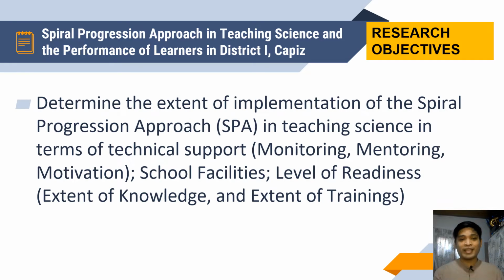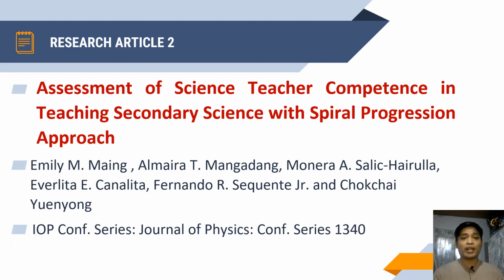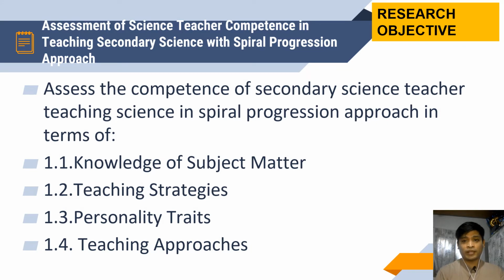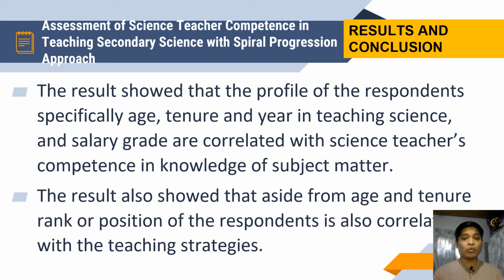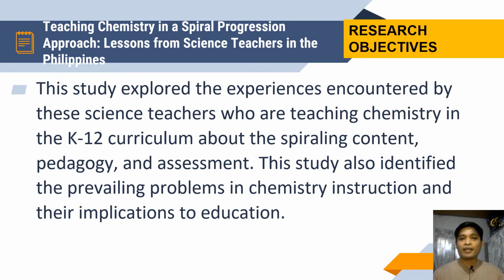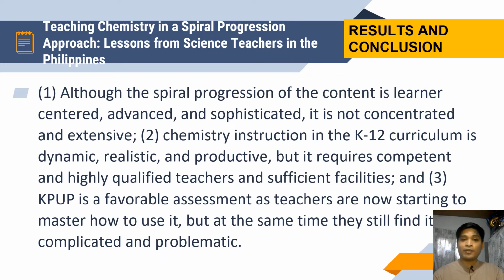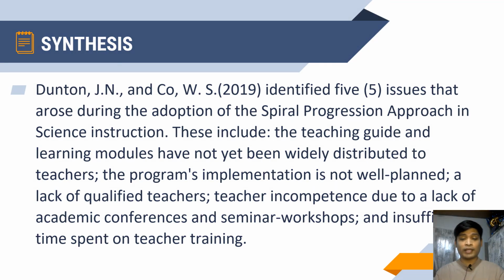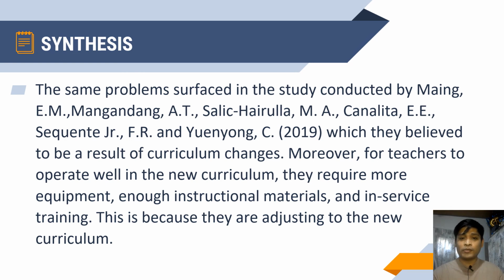SYNTHESIS OF RESEARCH ARTICLES IN SCIENCE EDUCATION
A synthesis of research articles on spiral progression approach.